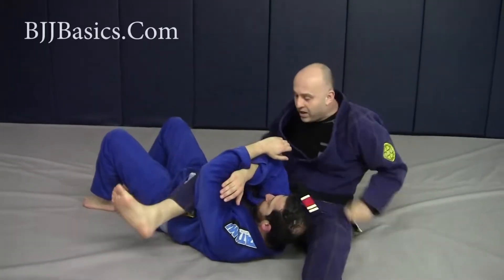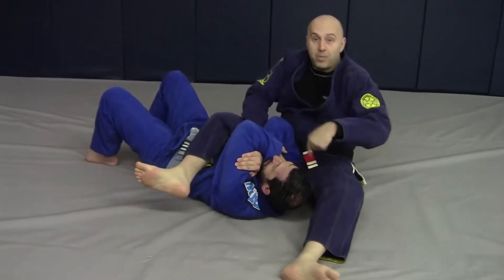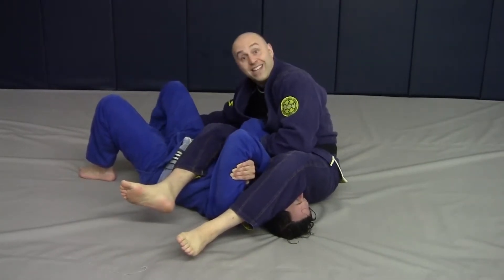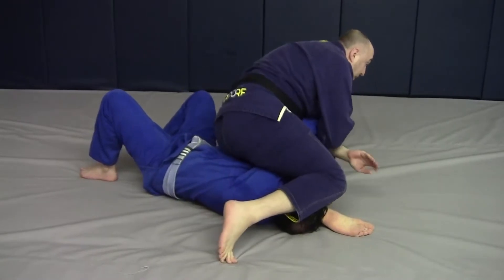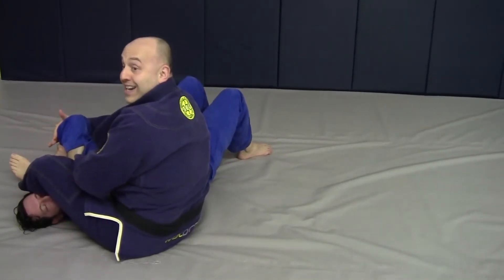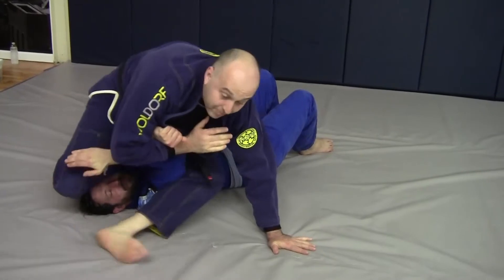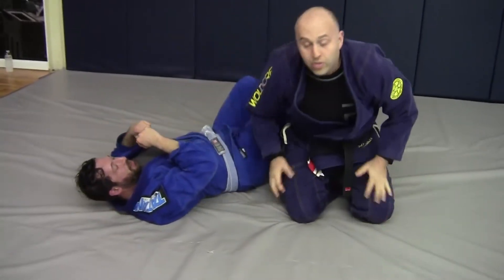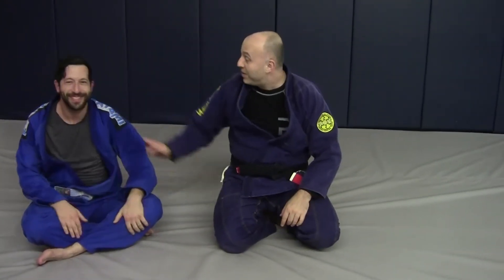Arm Bar Submission vs RNC Arm Configuration Defense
Here is a nice way to counter a common arm bar defense.

for in person training